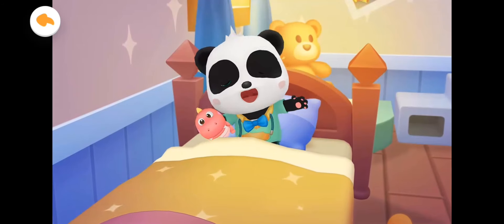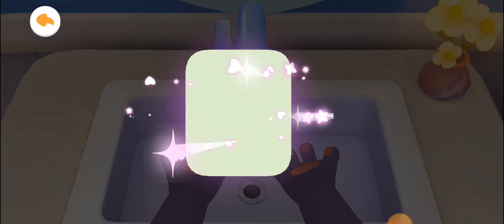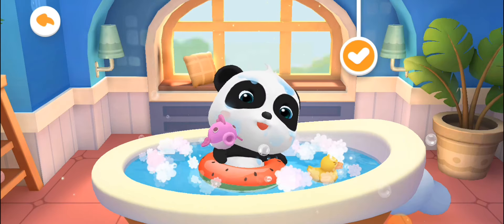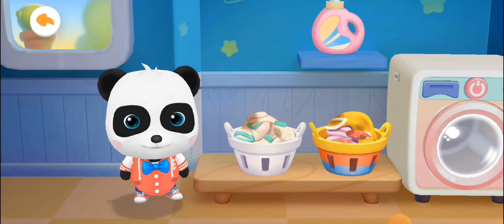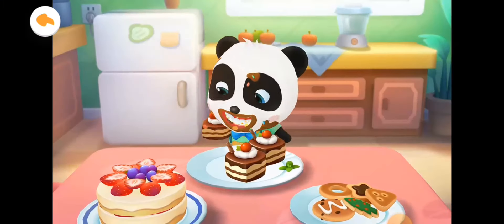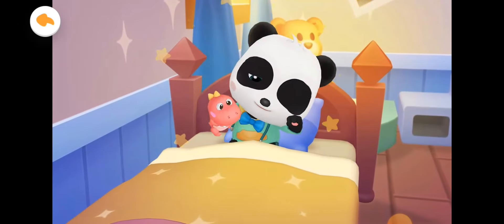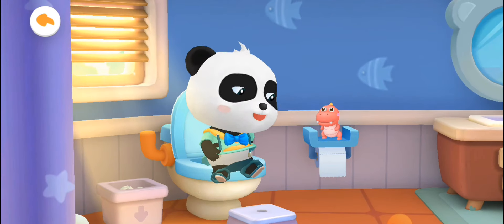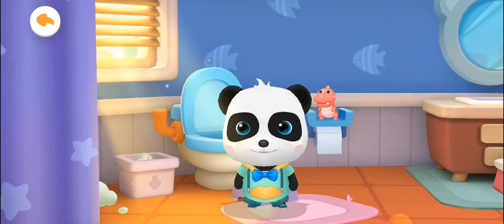Baby Potty Training || Let's Develop Healthy Living Habits With Kiki | Babybus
Hello! Today I was showing you Potty Training.